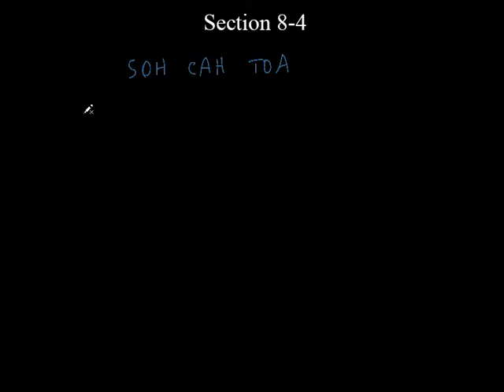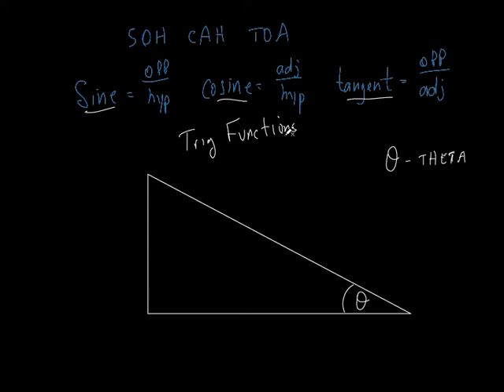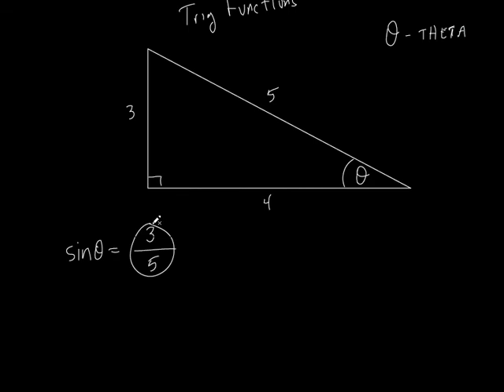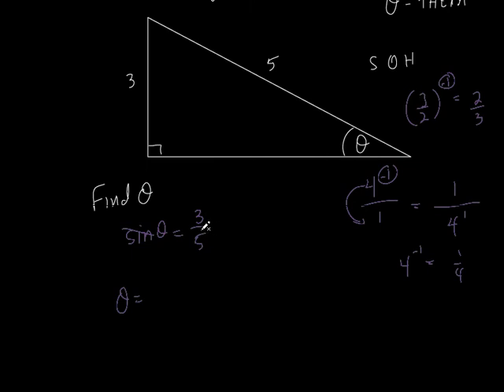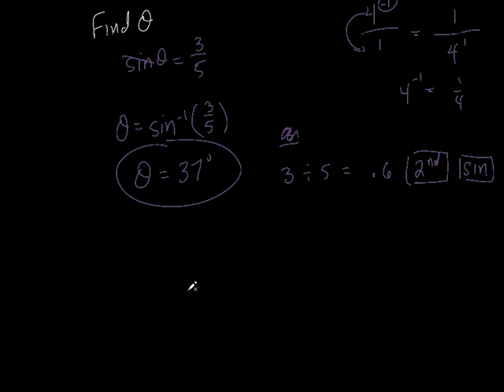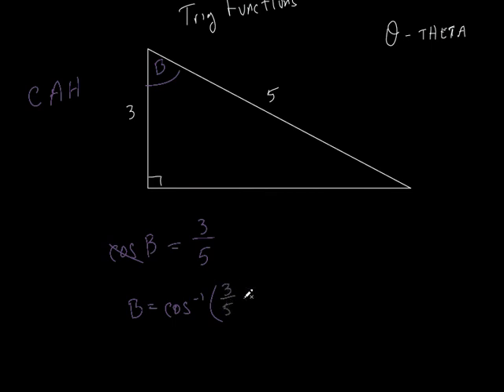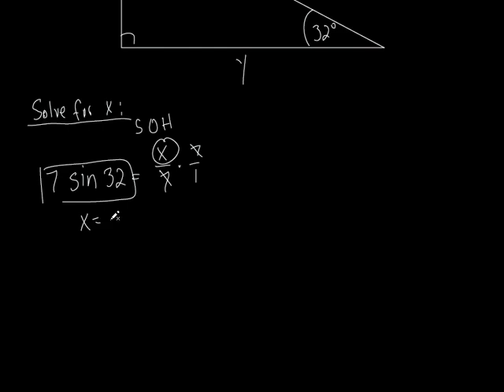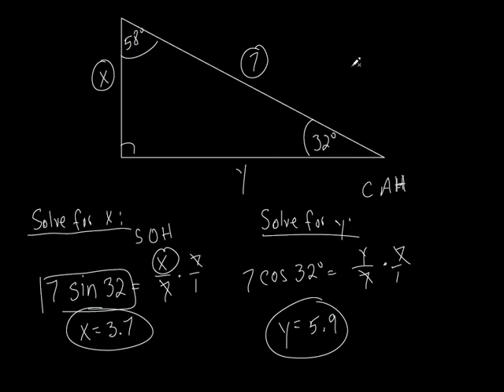4 Sec 8 4 Trigonometry Pt 2